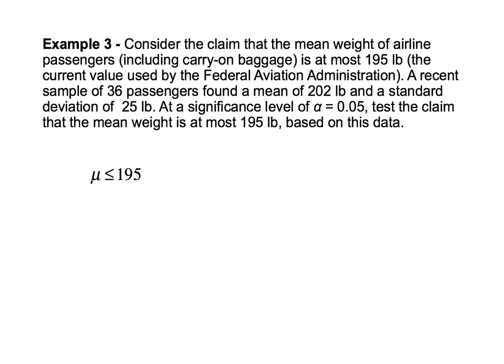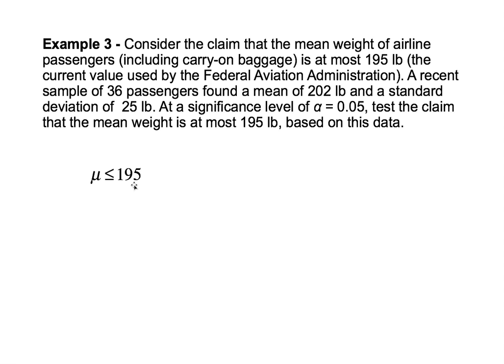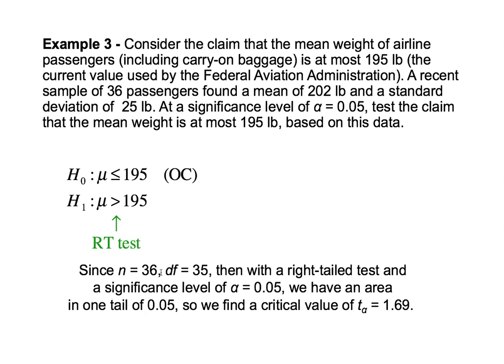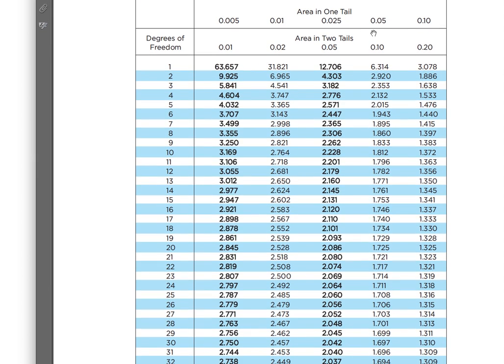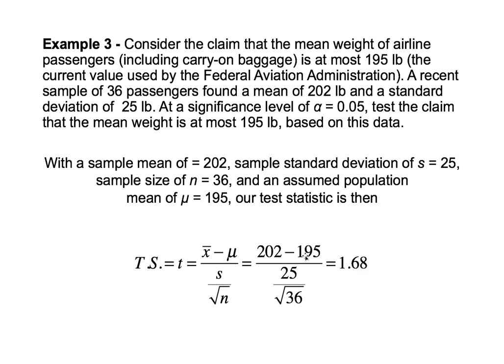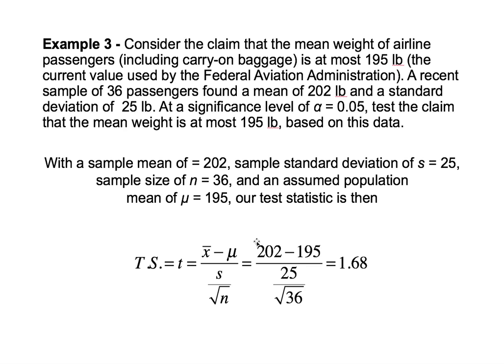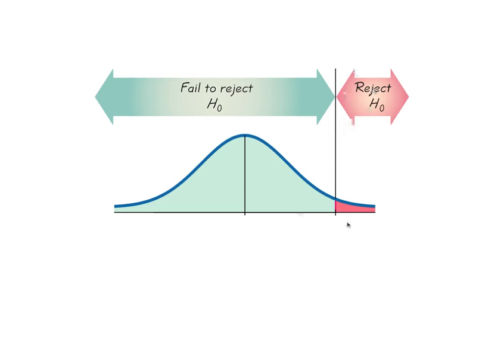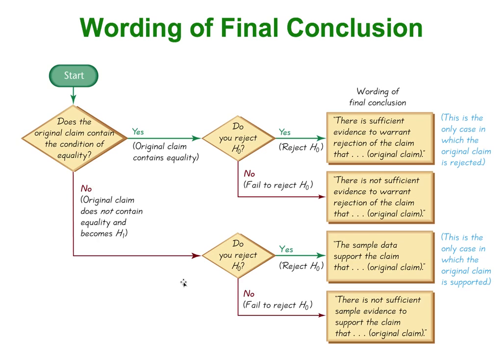1442 Hypothesis Tests of a single mean